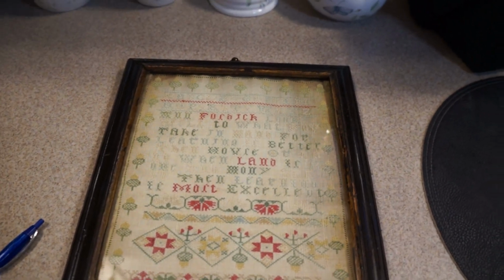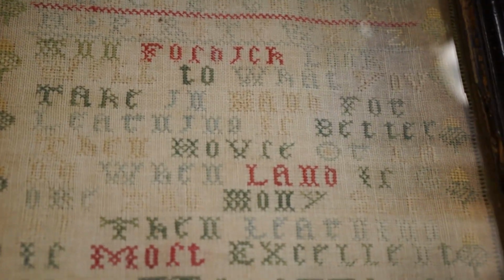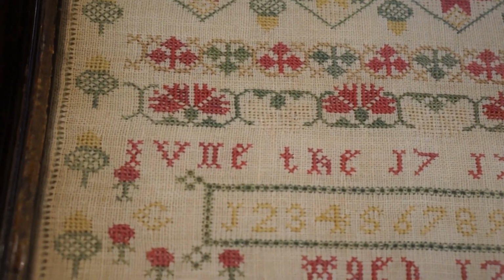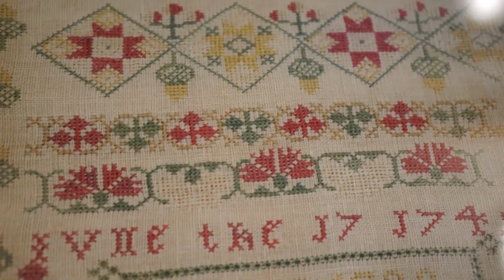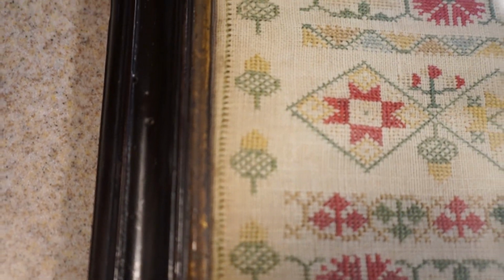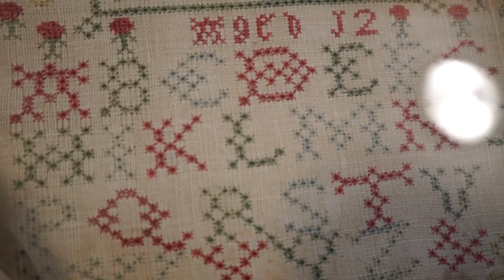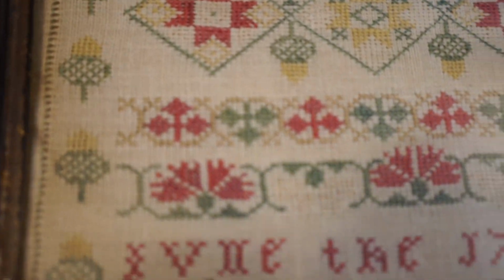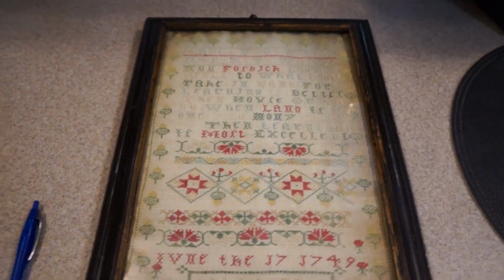Antique Furniture, Sampler 1749.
Ann Fosdick at age 12 stitched this to show her skills to a future husband. Her skill to stich, know the alphabet and to count, seems primitive to us, but that was some of the simple skills required of that day.